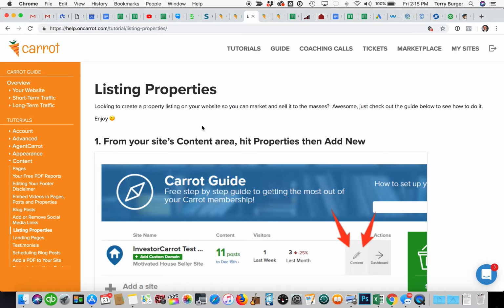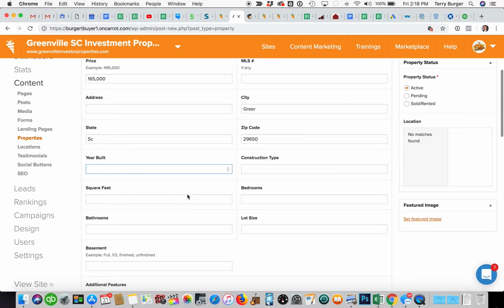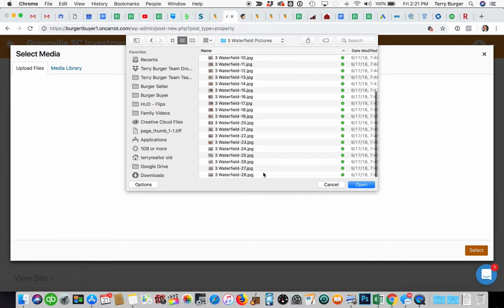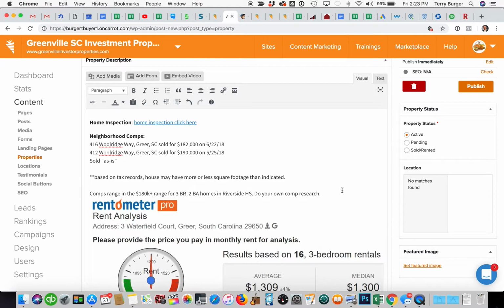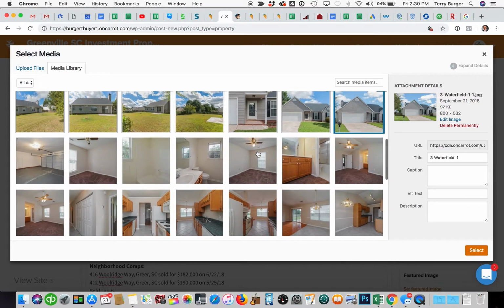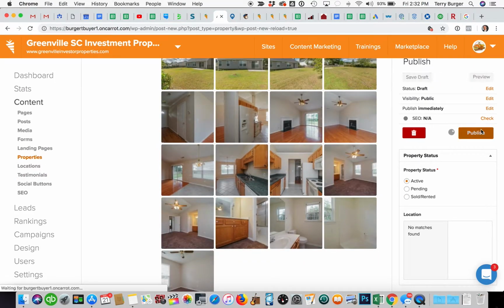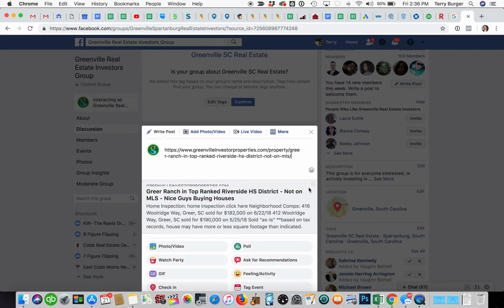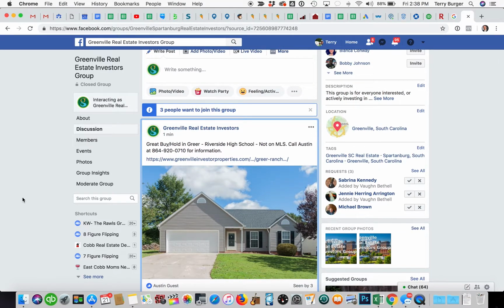DISPO MARKETING: Listing Properties on Investor Carrot Cash Buyers & Posting to Facebook